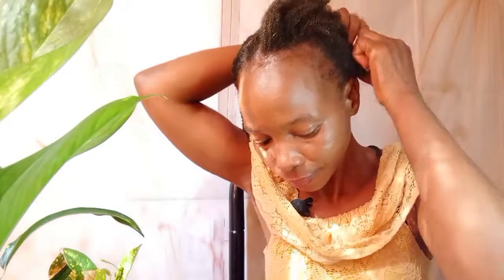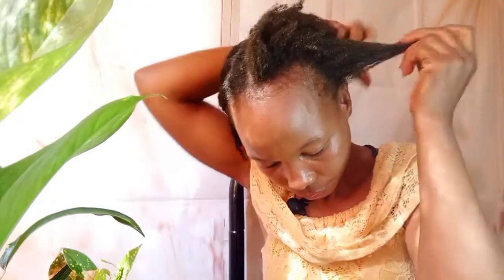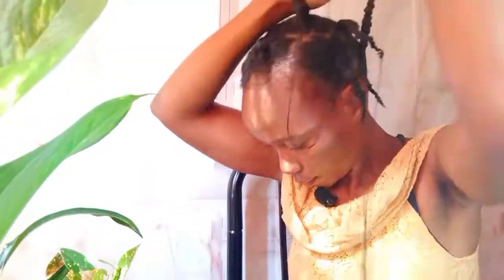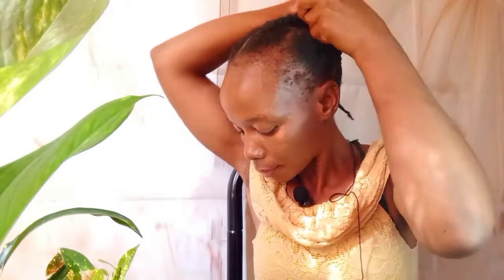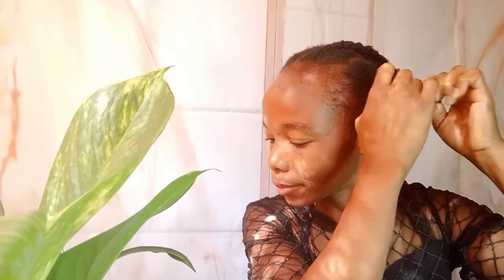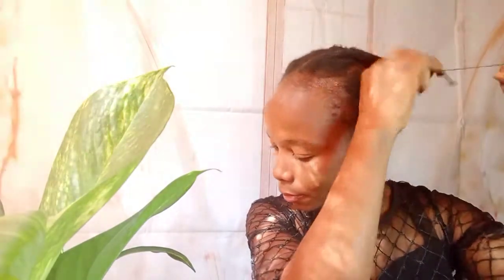How to check which natural stretching technique is ok flat twits or African thread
Hello beautiful friends.You're so welcome.In today's video we are comparing stretching naturally technique between flat twists and african thread.Some times my hair soft and other times dry so we want to find out which technique is better than the other.If you're trying to grow your hair without using heat then this video then you're on the right channel and road to health hair
Products used
Avocado oil
Psalm 100:1-2
Make a joyful noise into the Lord, all ye lands
2Serve the Lord with gladness:come before his presence